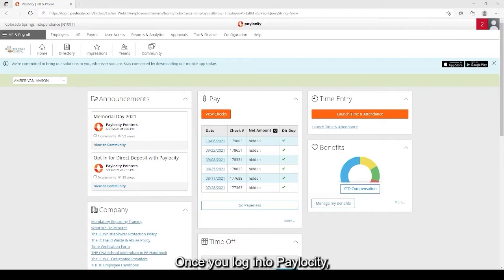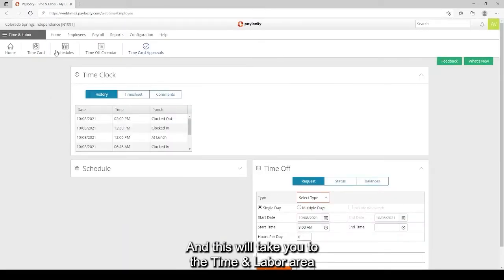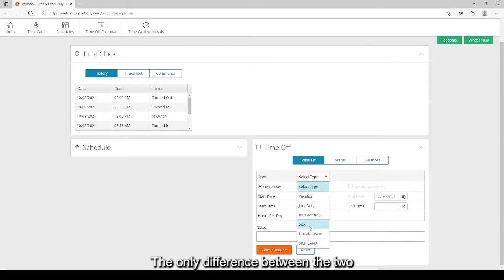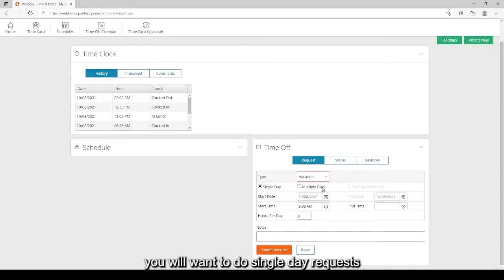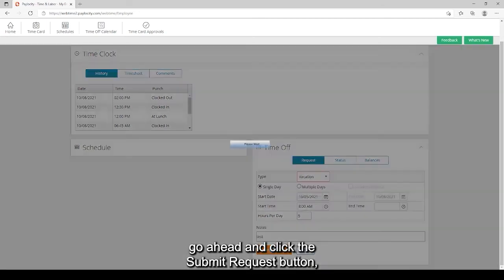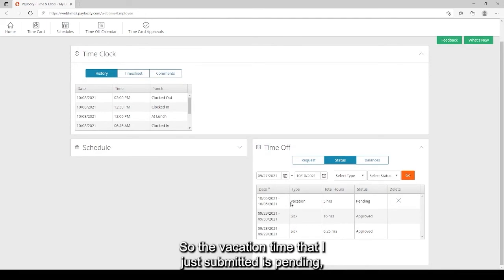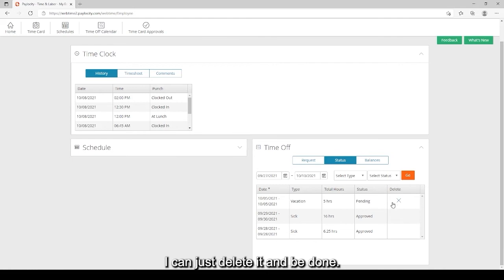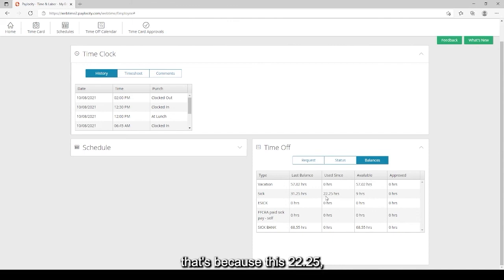Paylocity Training Video: Submitting a Time Off Request for Office Staff